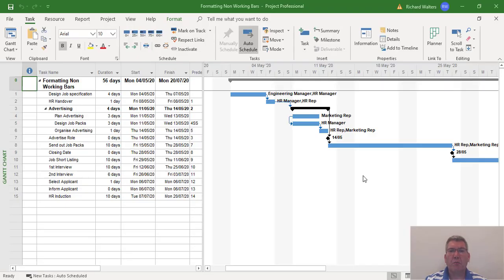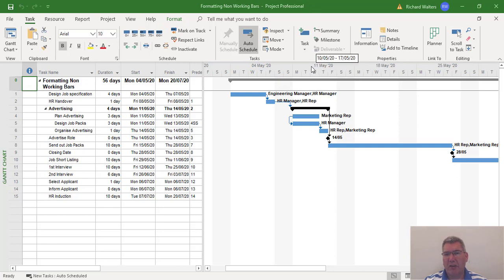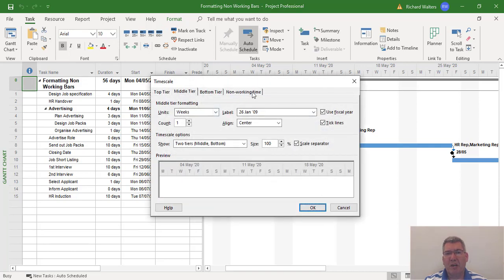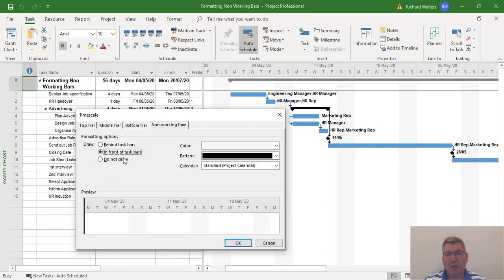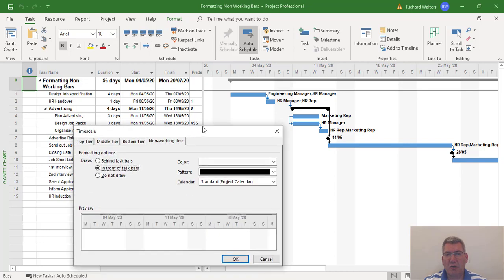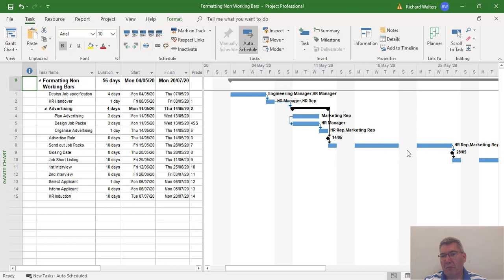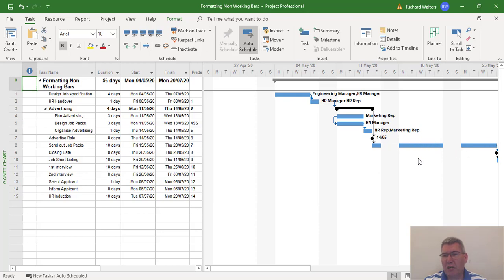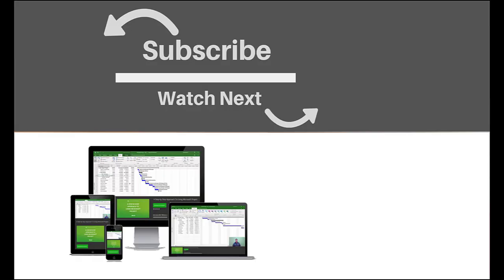Formatting Non Working Gantt Chart Bars In Microsoft Project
In this Microsoft Project tutorial you will learn how to format the non working bars when in gantt chart view.